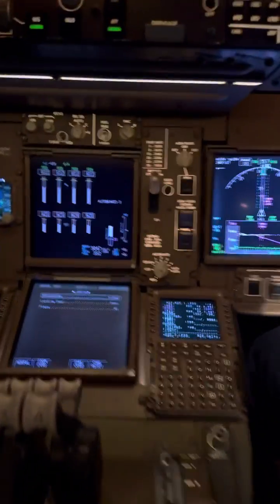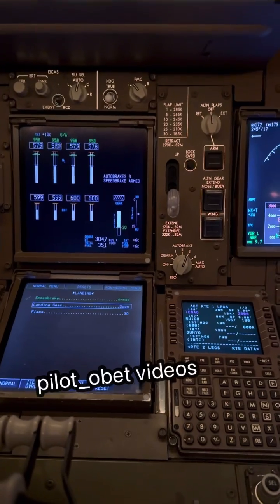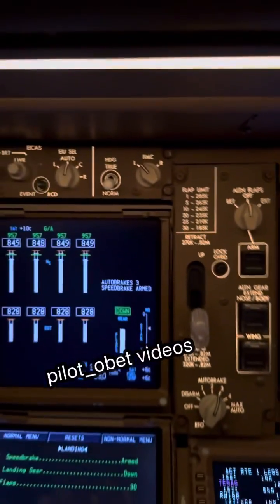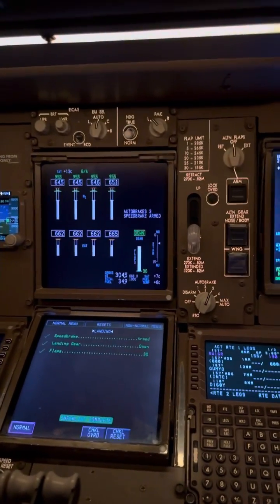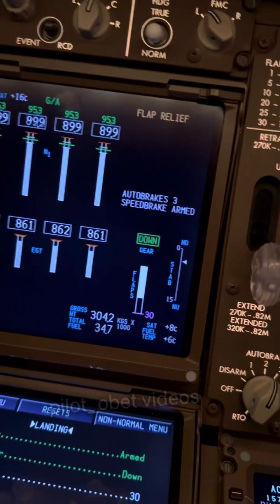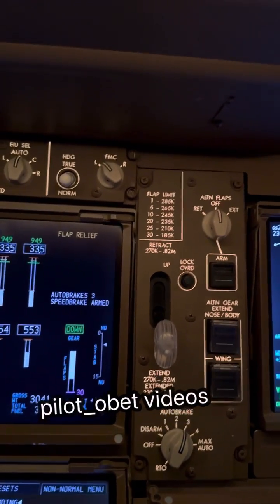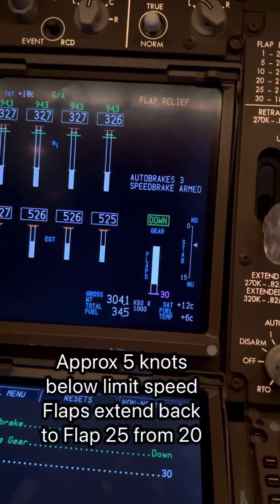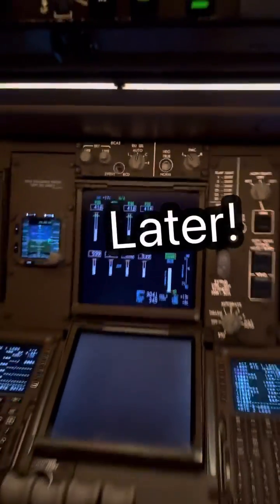Boeing 747 Flap load Relief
Short clip here showing the protection afforded the flaps due to high air loads. The system protects the Flaps at positions 30 and 25 if excess speed is reached. Flap limit speeds are placarded on the flight deck in front of the pilots. Before we make any flap selection, we check that we are 1. Below 20,000 feet and 2. That we are below the flap limit speed for that stage of flap.
We pick up the flight as we made a Flaps 20 degree selection. The rest is self explanatory. Hope you like it…’Chi Di Gin! Later😀✈️✈️✈️✈️